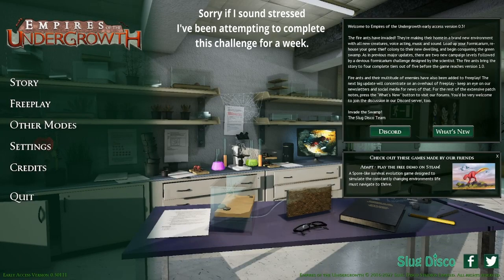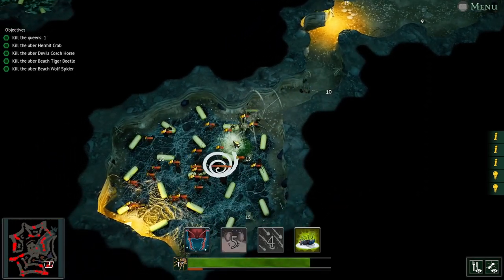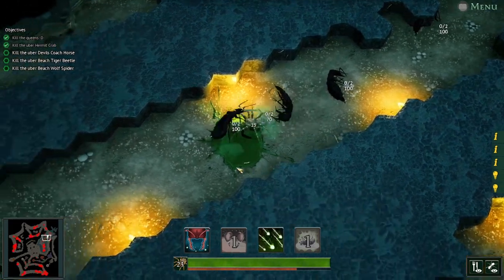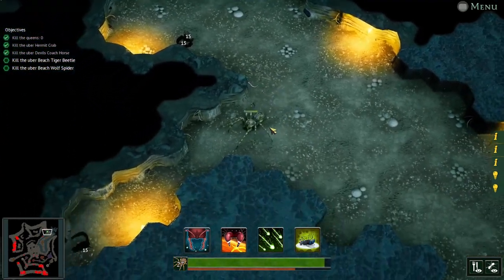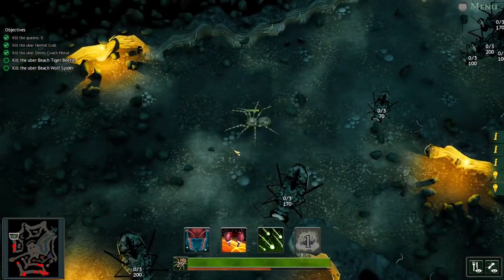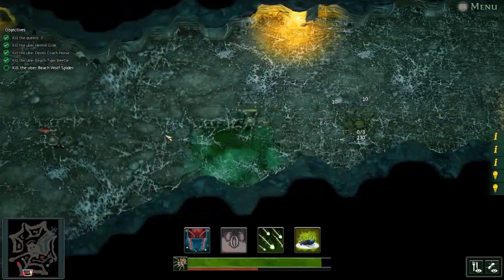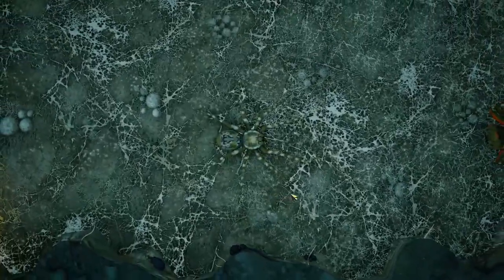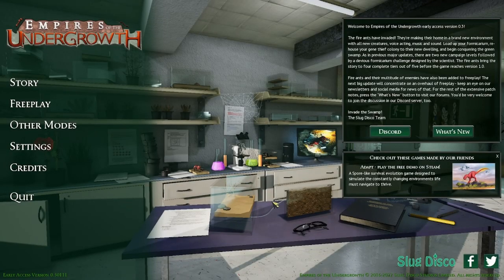Empires Of The Undergrowth | Hungry Spider Halloween Challenge | Complete Guide/PlayThrough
This is a complete guide/playthrough to the Hungry Spider Halloween Challenge from Empires Of The Undergrowth. This challenge was definitely made to anger some people, however, it was a good challenge and I am relieved it is over. I had several bugs/issues where my health would drop by 200 health points for no reason when I was near nothing. Hopefully the developers see this video and can patch!

My abilities at the end were:
Bite 3 | Venom: 11 | Devour: 10
This venom build was suggested by AhYesANTS!#1342.

Transcripts:
0:00:00 Intro
0:00:25 Killing everything in the middle
0:03:00 Working my way down to kill the bottom two ant queens
0:03:45 Killing the bottom two ant queens
0:04:30 Killed the two queens and moving toward the two ant queens to the right
0:08:15 Killing 3rd ant queen
0:08:35 Moving to kill the last ant queen
0:09:07 Killing the last ant queen
0:09:34 Moving to the hermit crab boss
0:16:00 Killing the hermit crab boss
0:18:03 Moving to the Devils Coach Horse (don't get caught in spray)
0:22:30 Killing the Devils Coach Horse boss
0:24:00 Moving to the Beach Tiger Beetles (WATCH OUT FOR STUN!!!)
0:36:40 Killed the boss and moving to the spiders (attack one at a time)
0:46:19 THE QUEEN FIGHT BEGINS (YES THIS TOOK SO LONG)
You need to venom shot, then venom pool, then run away as fast as you can
1:03:19 Death of the beach wolf spider!
1:04:25 My weirdo outro. (i can't wait for more new bonus levels!)